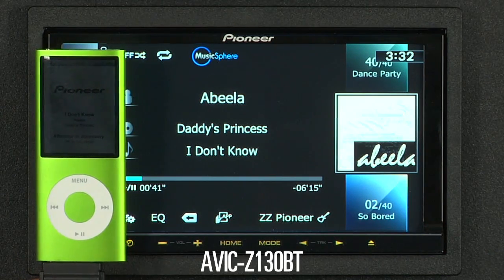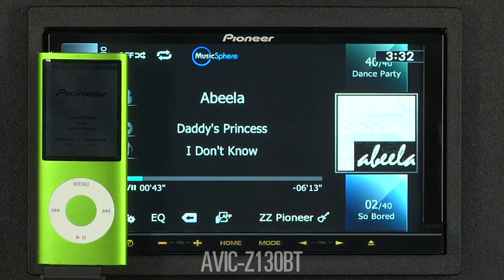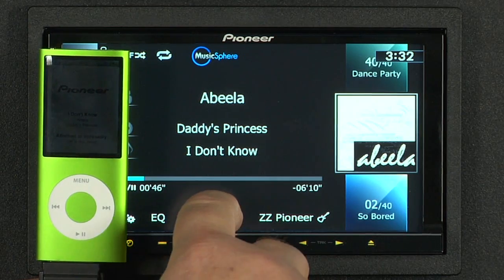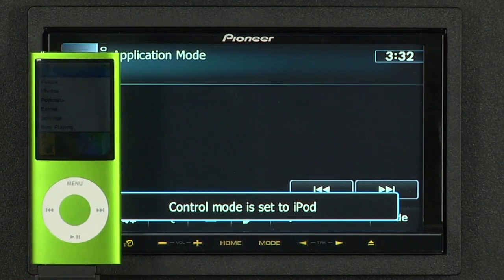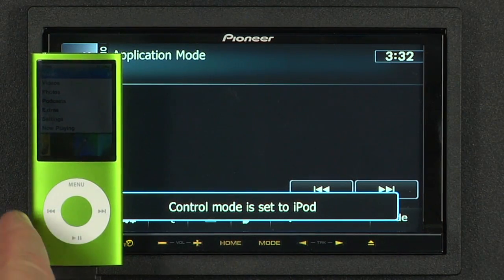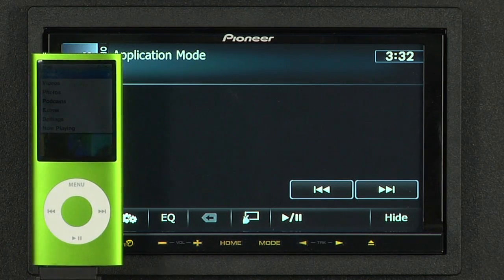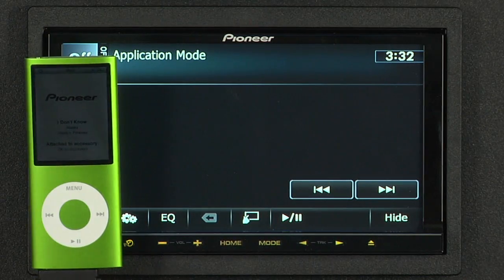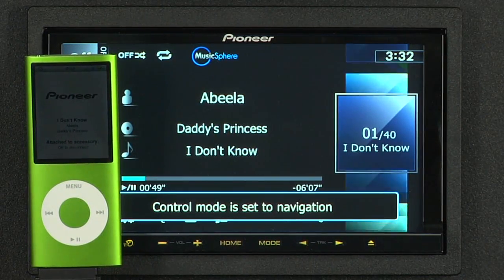FAQ - AVIC-Z130BT - iPod Control Mode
Frequently asked questions regarding the AVIC-Z130BT in-dash navigation's iPod Control Mode.